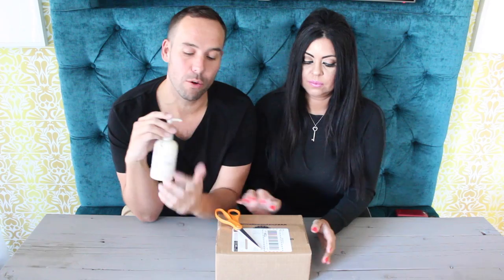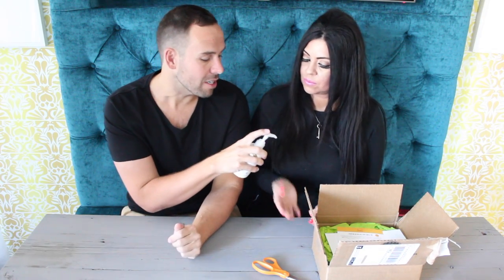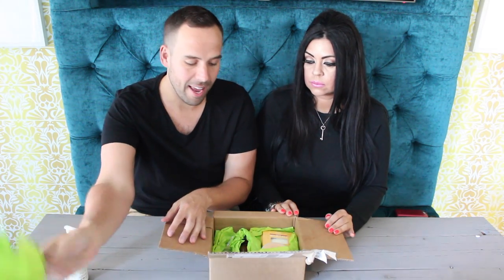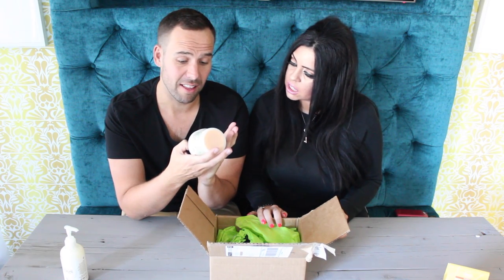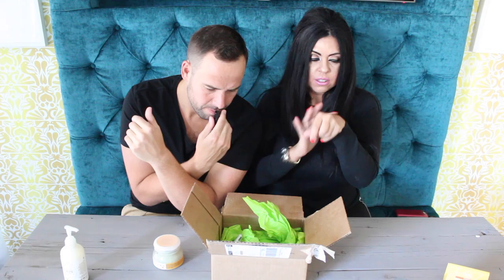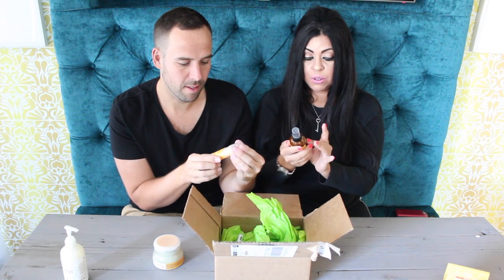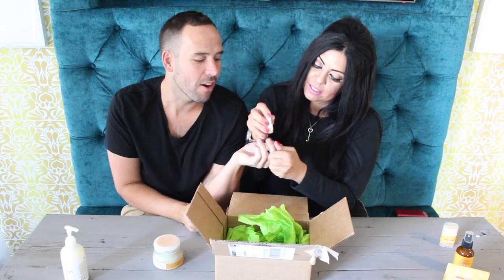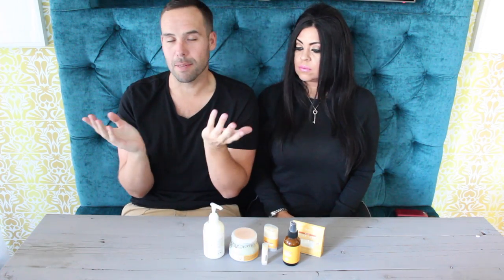Rocky Mountain Soap Company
Reviewing Rocky Mountain Soap Company's Products